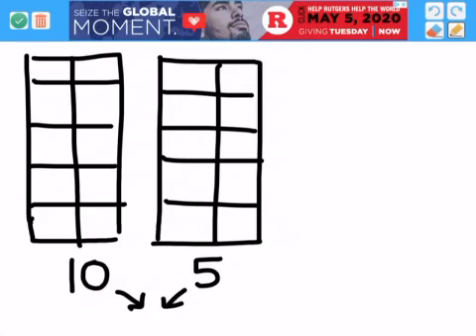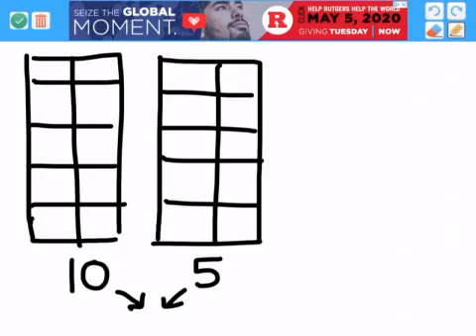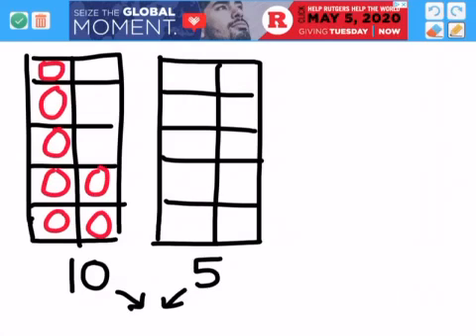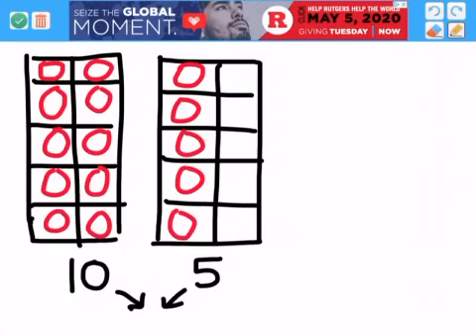Module 5 Lesson 6 Whiteboard Problem